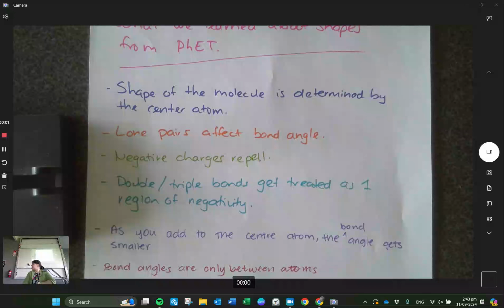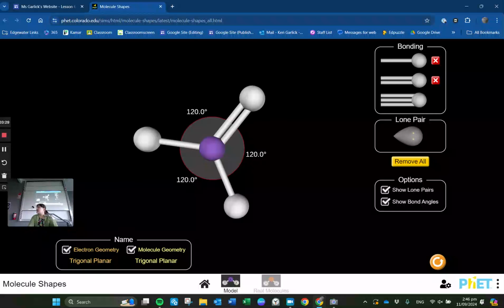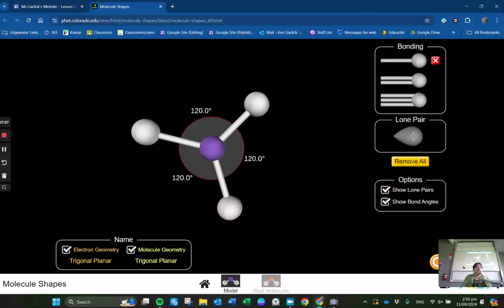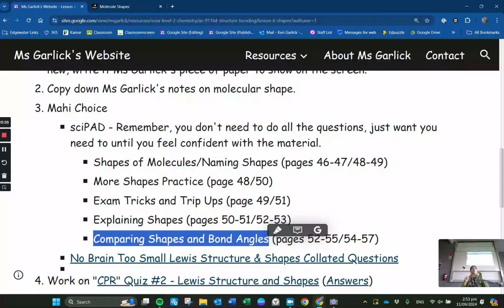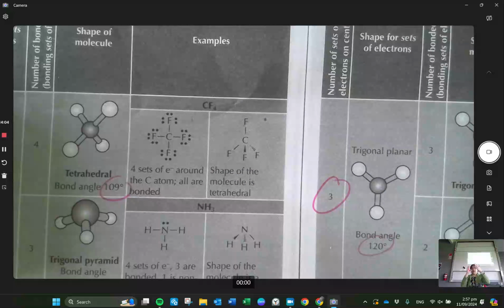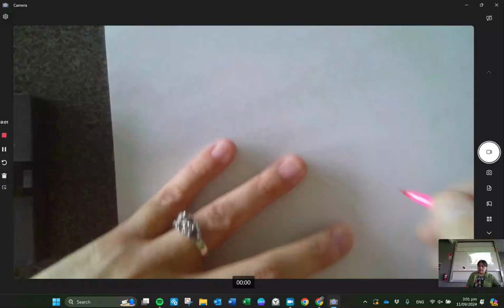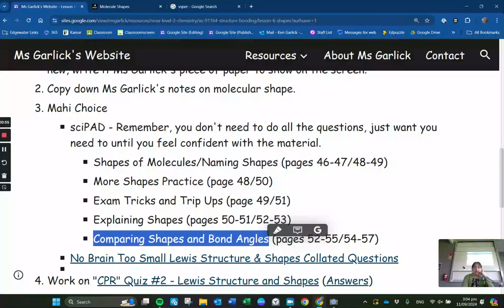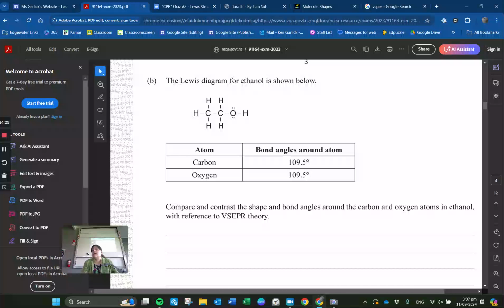6. Shapes (Small Molecules)